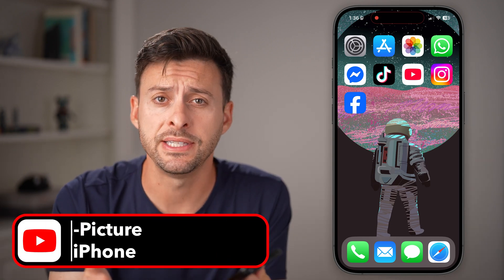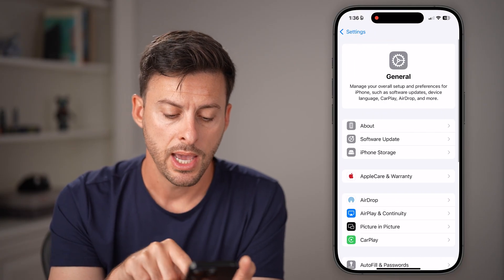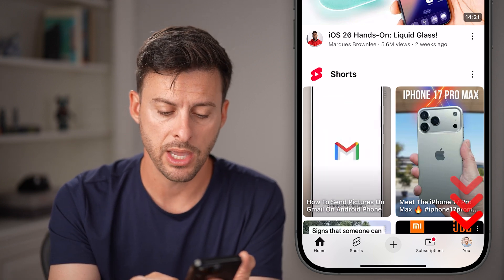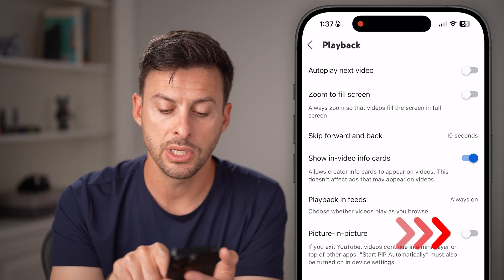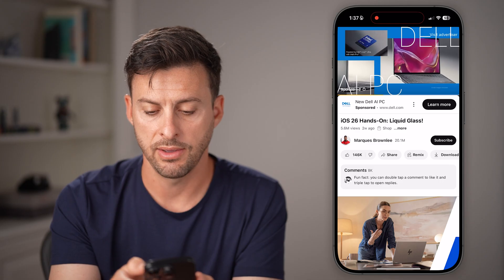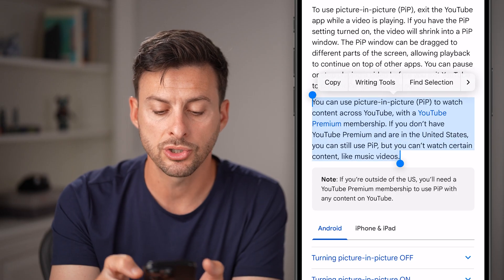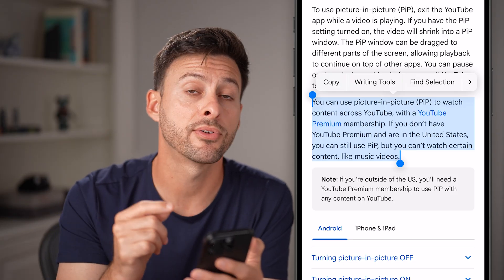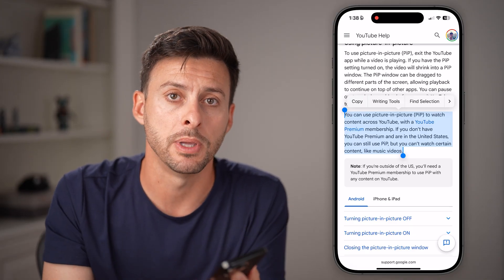How To Turn On Picture-In-Picture On YouTube On iPhone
Here's how you can enable Picture in Picture or PIP for YouTube videos on your iPhone.